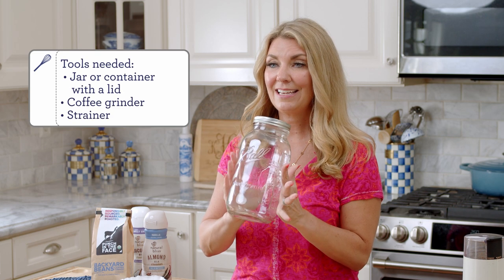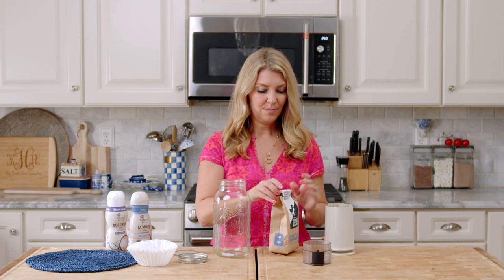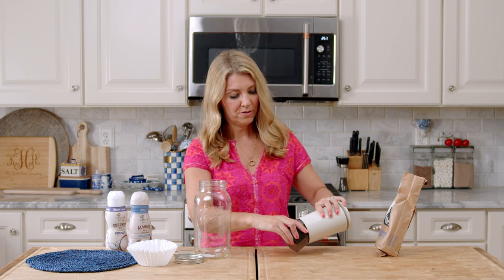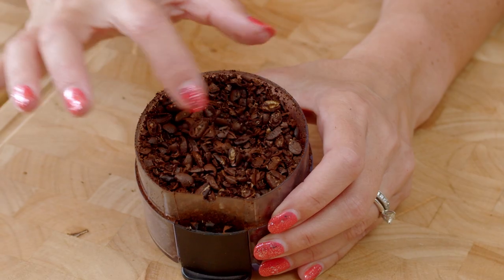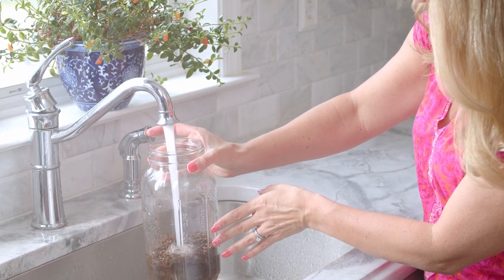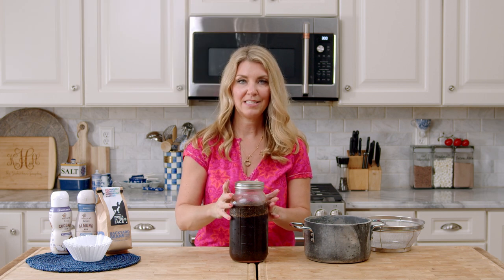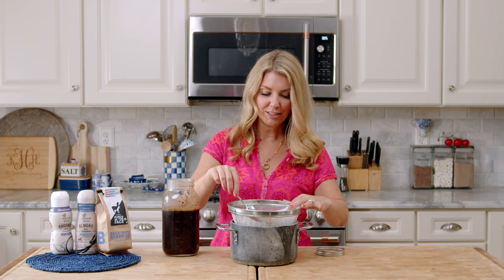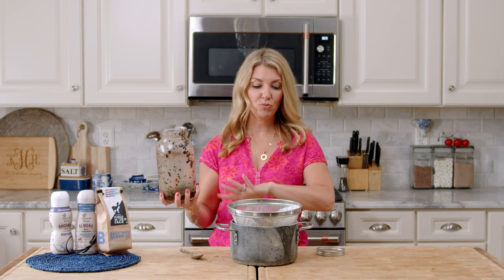How to Make Cold Brew Coffee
Skip the coffee house and make this easy Cold Brew Coffee at home.  It's so simple and you can make a big batch!
Ingredients
1 cup coarsely ground coffee beans, I prefer a darker roast for deeper flavor

Instructions
Place the coffee grounds and cold water in the mason jar.
Seal and steep for 6-12 hours...or overnight.
Strain through a fine mesh sieve lined with a paper towel.
Return the concentrate back to the mason jar and discard the grounds.
Refrigerate in a sealed container for up to 2 weeks.
To serve, stir one cup of concentrate with 1/2 a cup of water and serve over ice.